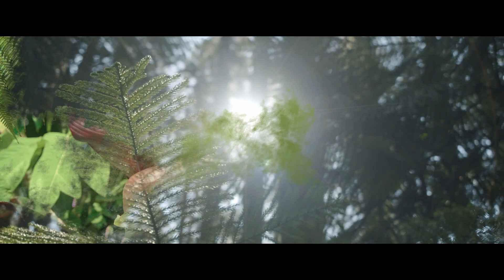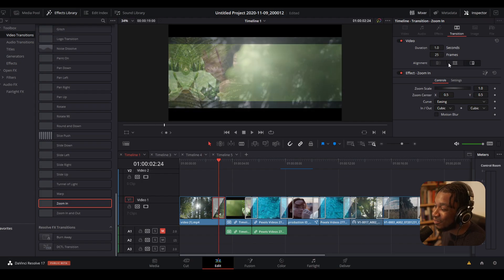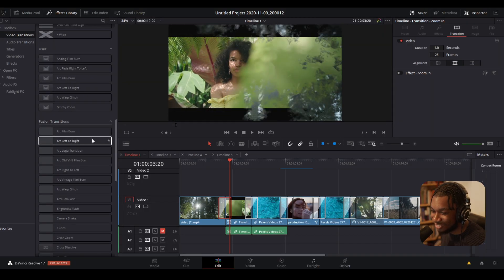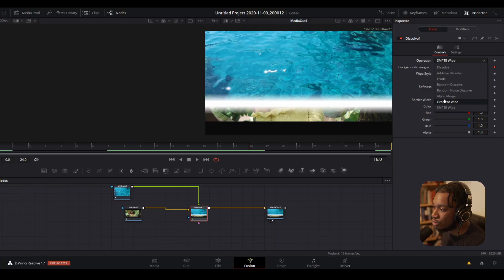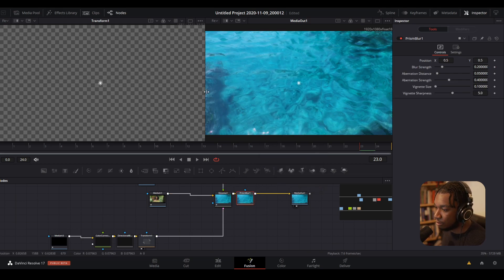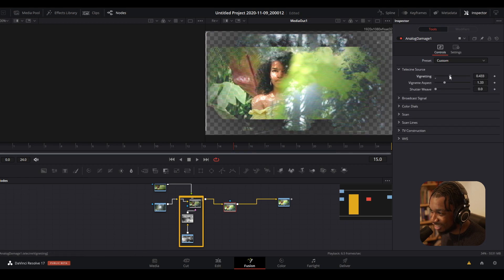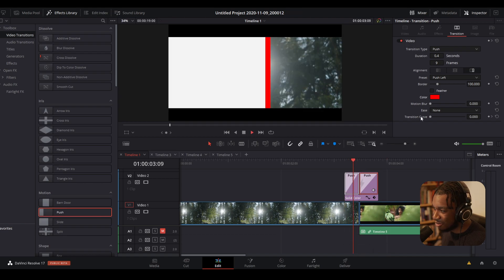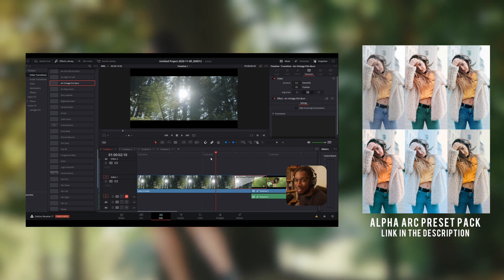Custom Transitions Within Davinci Resolve 17!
New & Custom Transitions are finally here and improved in Davinci Resolve 17 and I have never been soo excited! In today's video we will be taking a deep dive into all things transitions in Davinci Resolve 17; everything from applying transitions to creating them, customisation and also saving!

📖Chapters:
Introduction 0:00
Examples 0:15
Start Here! 1:32
How To Open A Transition In Fusion 2:52
Editing The Default Transitions 3:08
How To Save Transitions 4:44
Creating A Custom Transition From Scratch 5:49
Re-Editing Your Own Transitions 12:15
How To Add Colour To Transitions 13:00
Creating Custom Transitions In The Edit Page ONLY 14:27
Taking Your Transition To An Even Crazier Level 16:33
Outro 17:29

🎙My Gear!